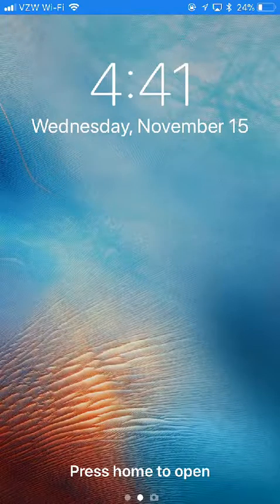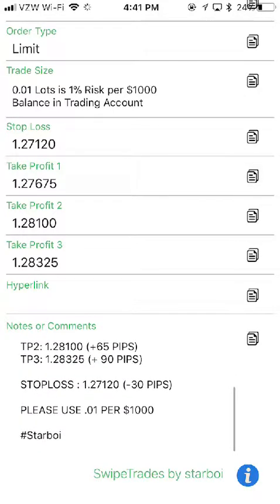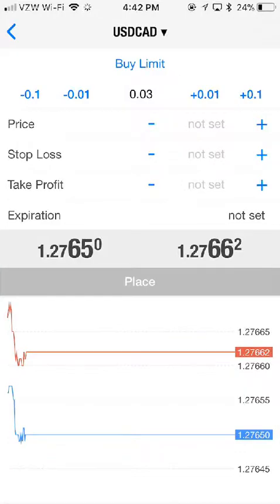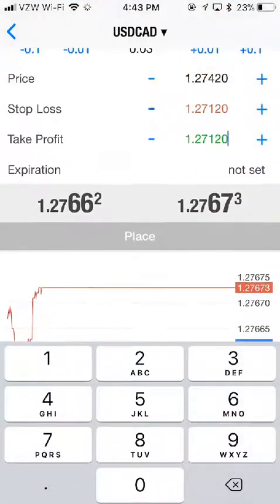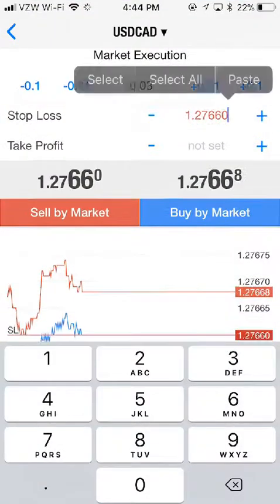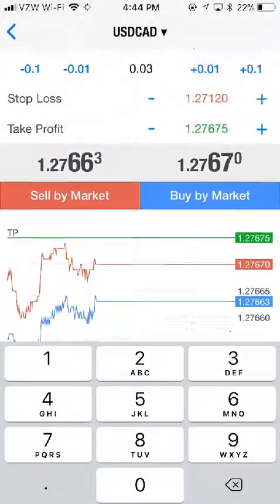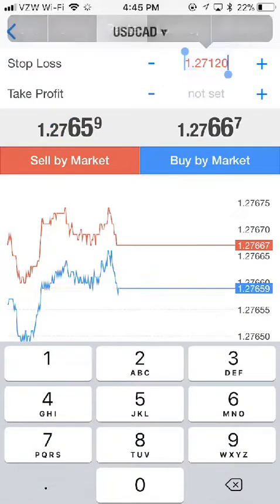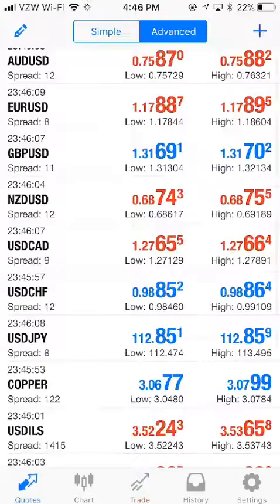iMarketsLive SwipeTrades Case Study 14 with Ed Zimbardi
The only company where you can use the product and earn an income without having to sell it to anyone or recruit any team members.

Forex, the foreign exchange is one of the places to earn tremendous amounts of income if you have the right system, resources and tools.  iMarketsLive has them.

READ all of this message before you click the link below to become a customer:

Remember your username and send it over to me as soon as you enroll then let me know when it's completed.

This is an international credit card merchant so if your card declines and you know you have funds then you may have to turn over your card and call customer service then tell them that you are putting a charge through from IMarketsLive an international merchant it is not a security issue or fraud and to authorize the charge as you are going to put it through again then start the enrollment process again using the same link below.

Once I get confirmation from you that you are officially a customer, I will send you further instructions.

Send me your user name as soon as you enrollment is confirmed and I will send you what to do next to get set up.

Be sure when selecting the package it must be this one. It has all the automated trading platoforms and SwipeTrades included.

Platinum Package PLUS: $235 Initial Payment and $185 per month.

You may use a Visa or MasterCard no need to use Bitcoin

Message me once you successfully enroll and I'll provide you instructions for the next steps.

ed zimbardi
imarketslive
i markets live
brandon boyd
jason brown
alex morton
christopher terry
david imonitie
michael angel martin
forex
forex trading
bitcoin
options trading
crypto currency
foreigh exchange